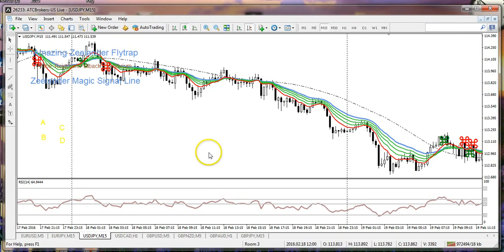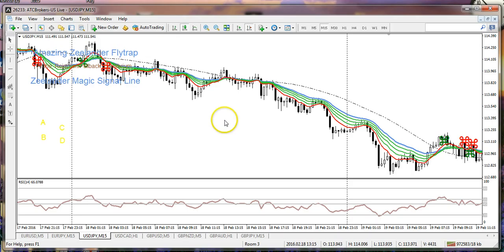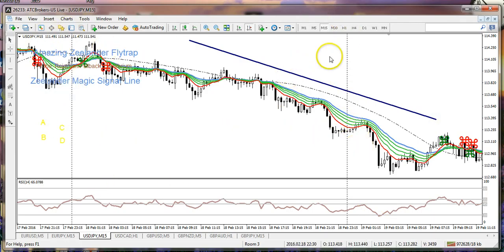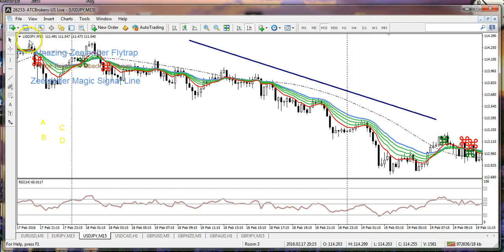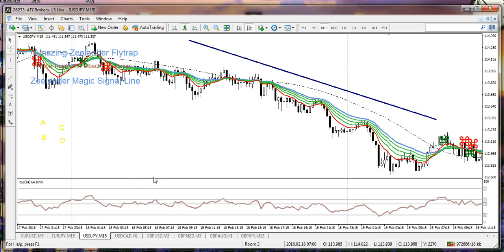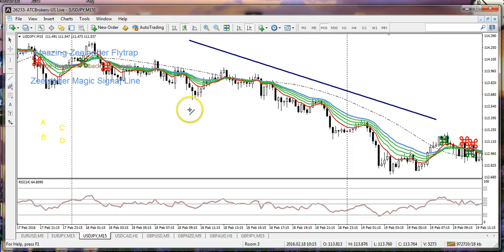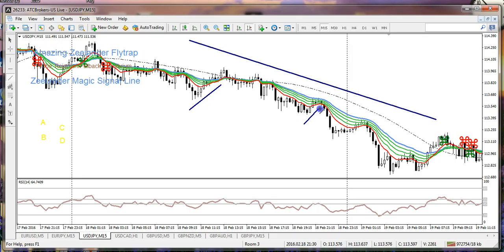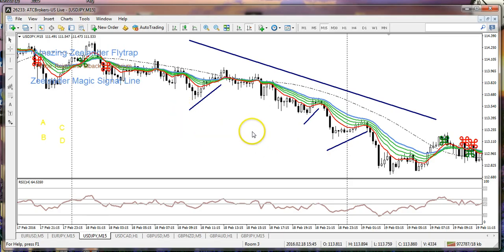Figure 1b: Trend and Counter Trend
Here is a downward primary trend.  Beware the counter trend trade!